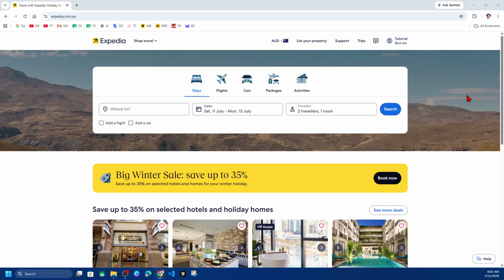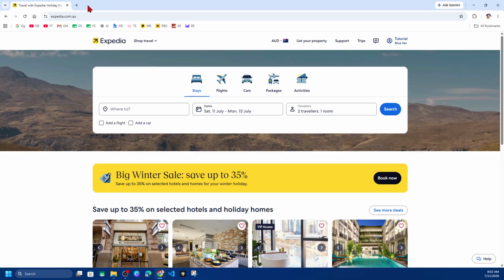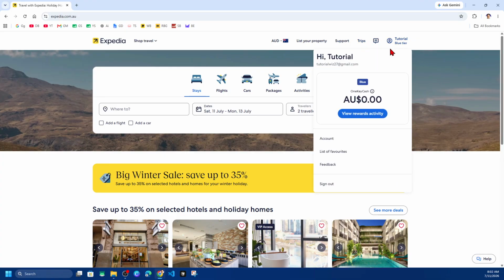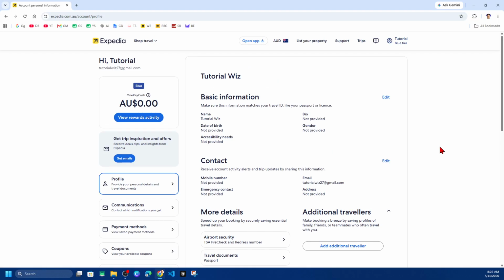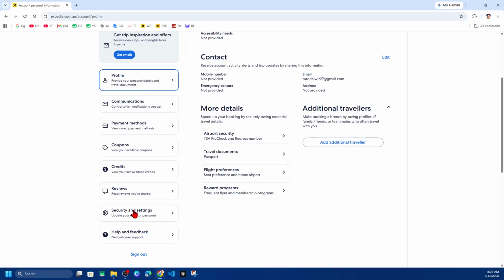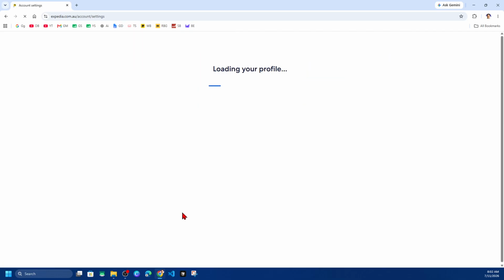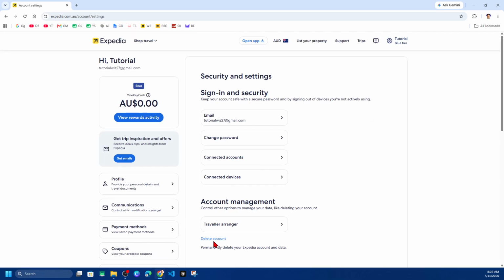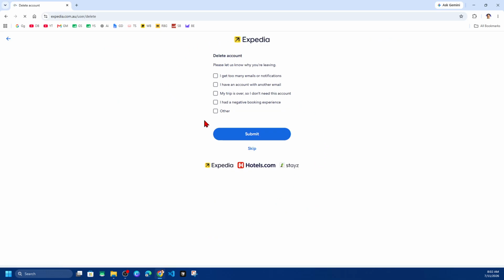How To Delete Expedia Account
In this step by step video tutorial, we'll walk you through how to delete your Expedia account. From navigating to the right settings to confirming your account deletion, this guide will have you sorted in no time. Whether you've found a better travel platform or simply want to declutter your digital space, this video will help you achieve your goal.